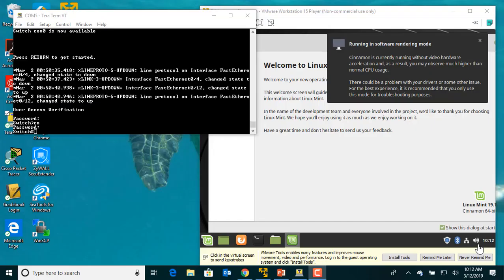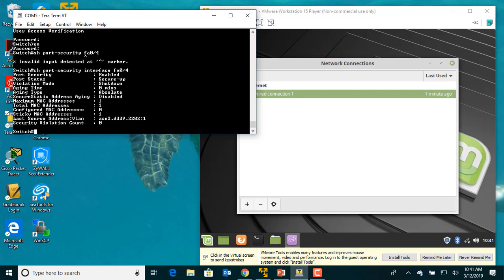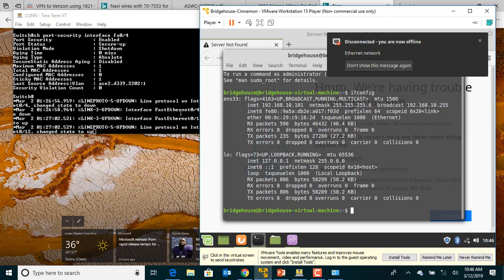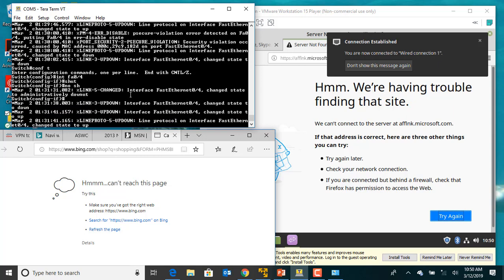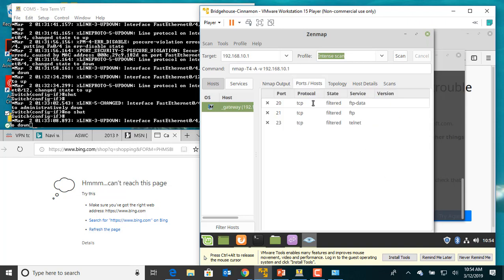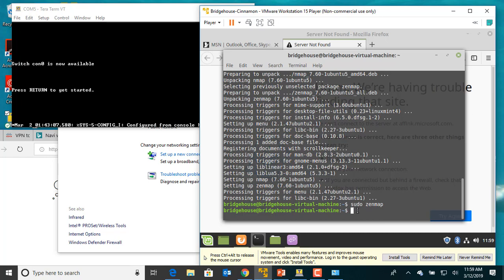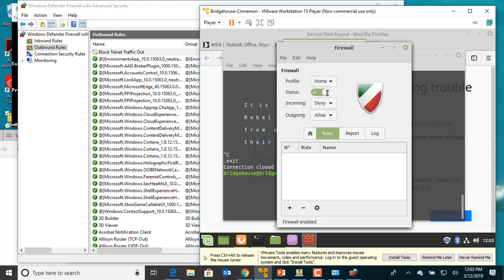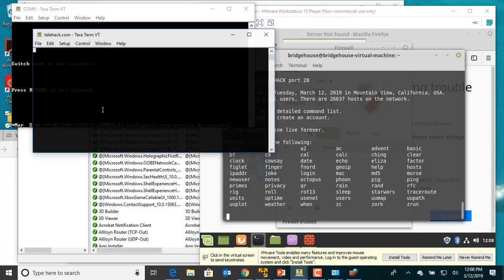Risk Management Lab Part 3